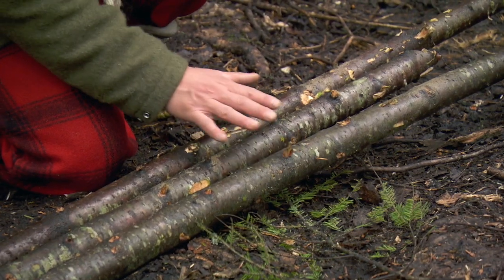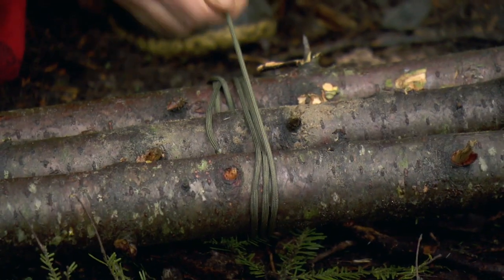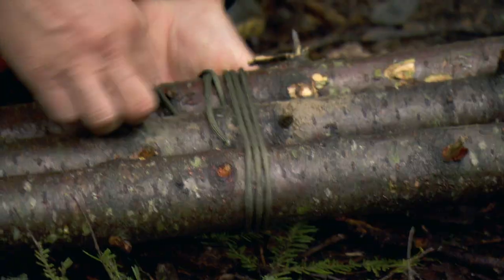Fat Guys in the Woods - Season 2: DIY Comfy Camp Chair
How do you make a comfy camp chair from a wool blanket, paracord & a few sturdy limbs? Creek Stewart is here to show you!

Watch new episodes of Fat Guys in the Woods, Sundays at 9p ET, only on The Weather Channel.